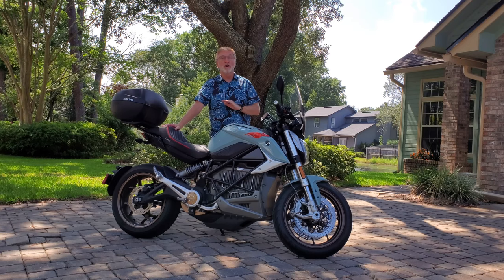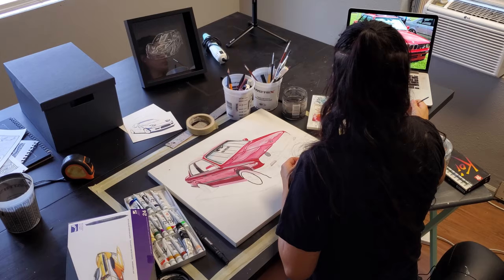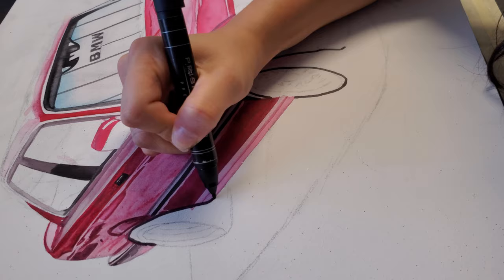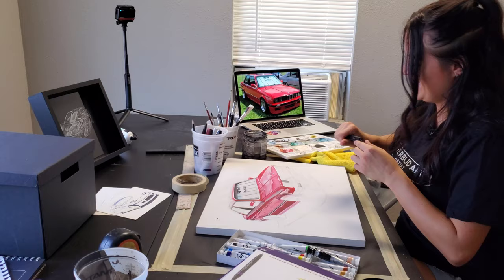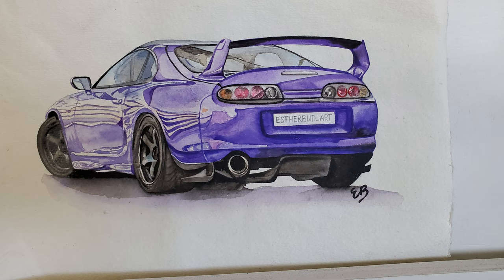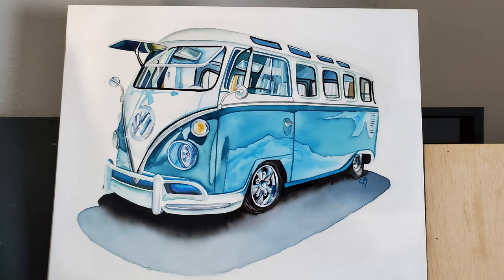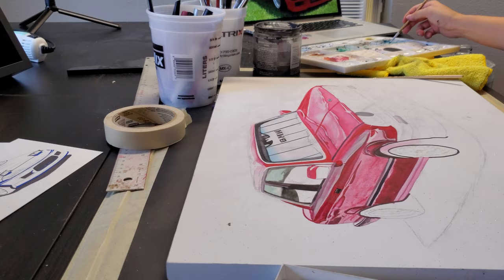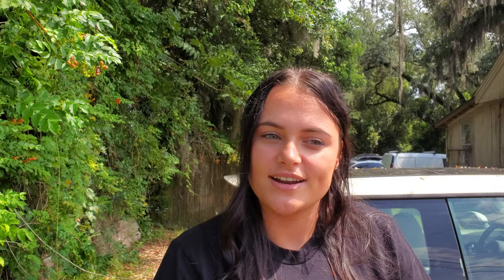Jacksonville, FL Automotive Artist's Work Is Electrifying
For many of us, the motorcycles we ride and cars we drive, aren’t just transportation they’re rolling works of art. EV Rider caught up with Esther Budnik, a Jacksonville artist who sees beauty in every crease of sheet metal.